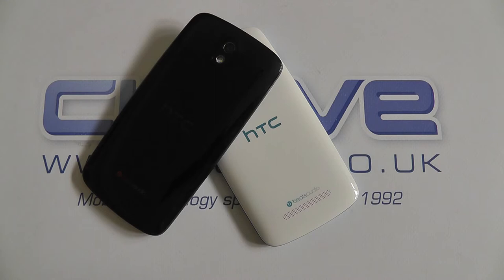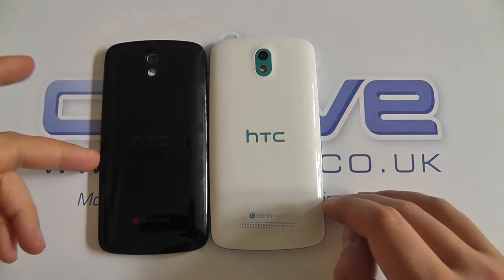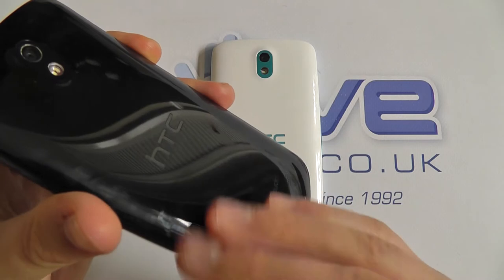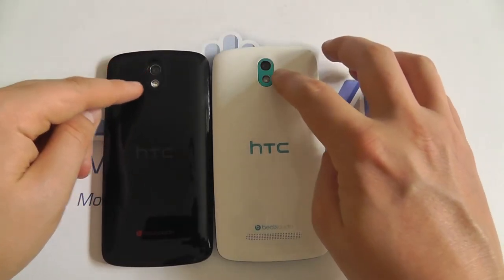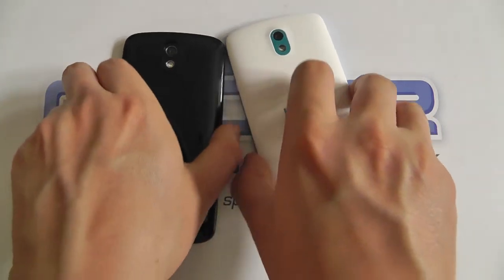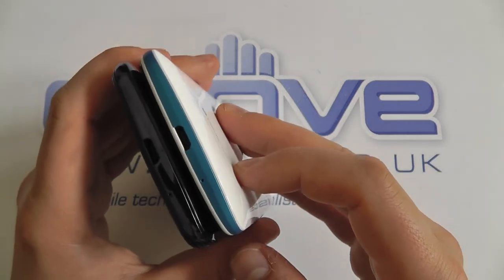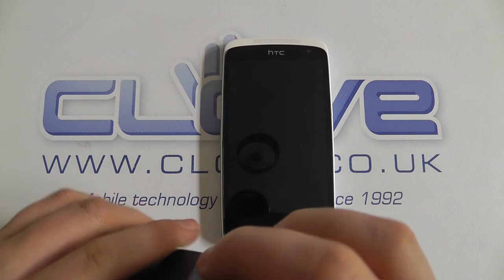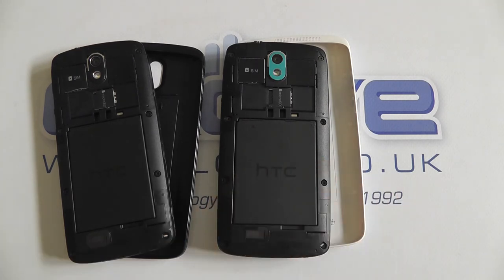HTC Desire 500 Lacquer Black V Glacier Blue (Comparison)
In this video we put the HTC Desire 500 in Lacquer Black up against the HTC Desire 500 in Glacier Blue to show the differences between the two.

It is purely colour and there are no hardware differences between the two.